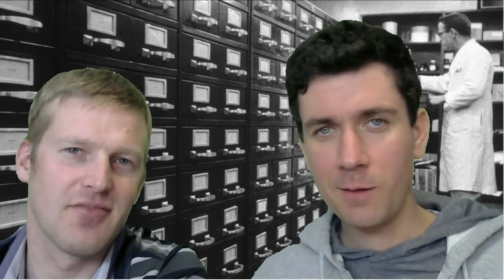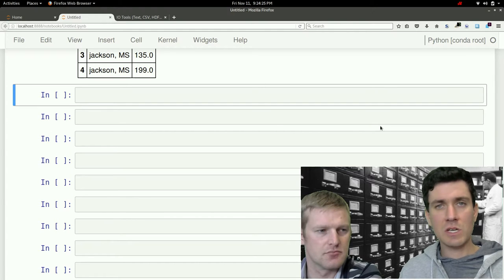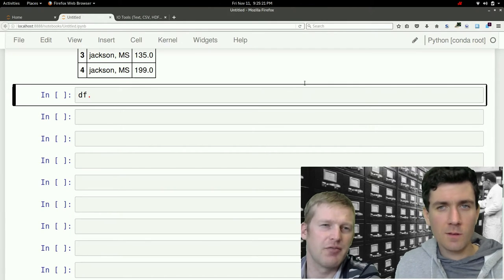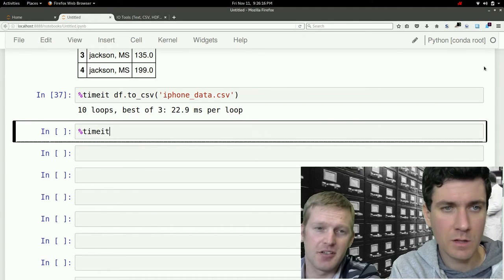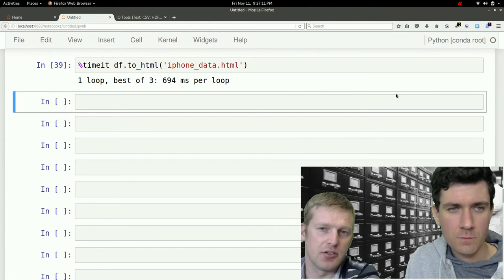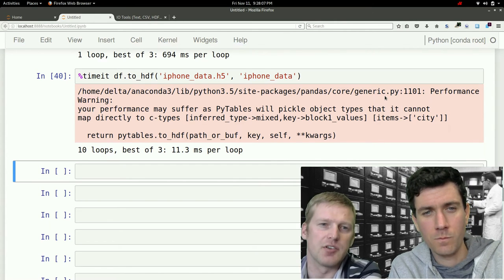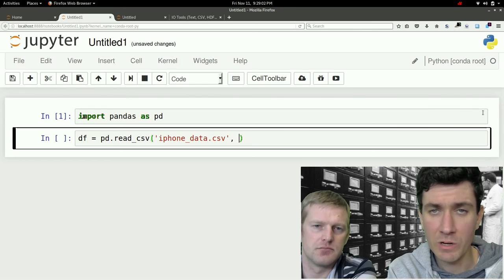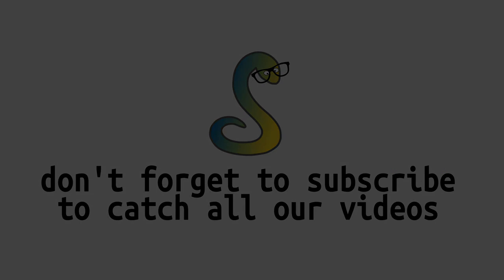Python pandas: writing and reading dataframe to and from files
This is video 7 of our series on scraping data to storing it to visualizing it. In this clip, we show you how to write and read a pandas dataframe to and from a file on your file system. This is useful if you want to save the data you've scraped from a website and use it later, without having to re-scrape the data.

Intro and ending music is "Rise of Legend" by Butterfly Tea (CC-SA).